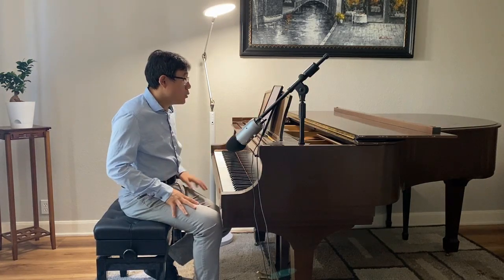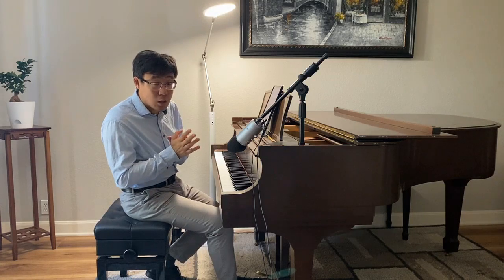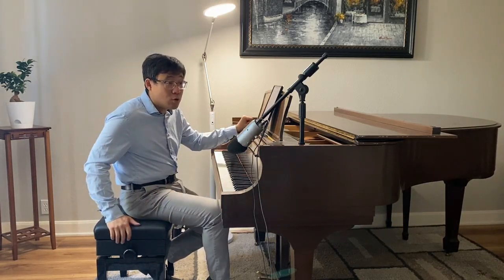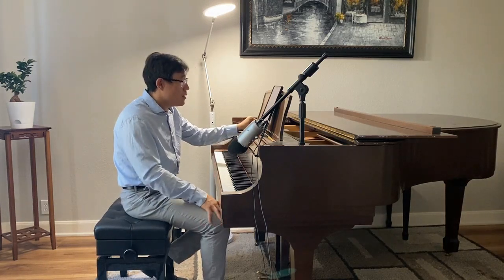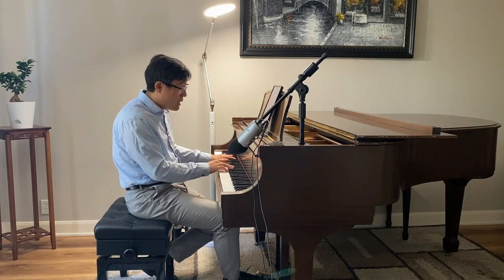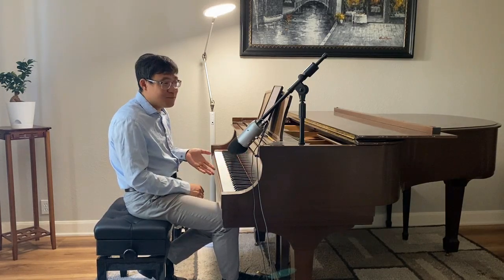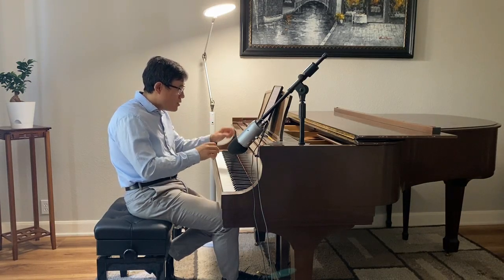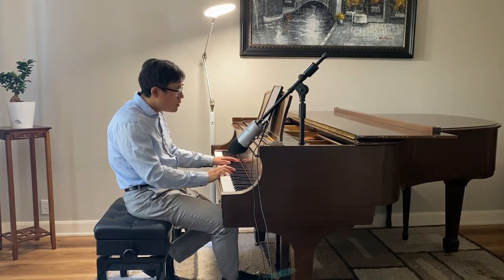Chopin Grande Valse Brillante Op. 18 Tutorial (Part 2)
As Rhein-Neckar-Zeitung Heidelberger described, “Shijun Wang is a fascinating, serious and sensitive musician”  As a solo pianist and orchestral soloist, Shijun Wang has performed in California, New York, Oklahoma, Florida, Georgia, Utah, Connecticut, New Jersey, Indiana, Idaho, as well as Germany, Spain, France, Norway, China, Mexico, and Japan. Under one of the most prestigious artists management, 100 arte, he plays concerts in most of the major cities in China each summer, and he also gave masterclasses, lectures, and recitals in more than half of the major Chinese conservatories including Shenyang Conservatory, Xi’an Conservatory, Harbin Conservatory, Sichuan Conservatory and Jilin College of Arts. He was appointed as the youngest ever visiting professor of Xi’an Conservatory where he would give concerts and masterclasses for two months each summer. He serves as a piano faculty in the East/West International Piano Festival in South Korea, The Puigcerda Music Festival in Spain, Baylor Piano Summer Institute, and Lancaster International Music Festival in the summer.

Dr. Wang currently teaches as an Assistant Professor of Piano at Baylor University. He received the Bachelor of Music and Masters of Music degrees at The Juilliard School studied with Oxana Yablonskaya and Joseph Kalichstein and a Doctorate of Musical Arts degree at Eastman School of Music studied with Nelita True. His mentors have included Thomas Schumacher, Dan-Wen Wei, Alfred Brendel, Emanuel Ax, and Richard Goode.